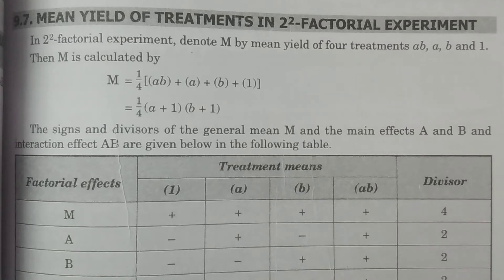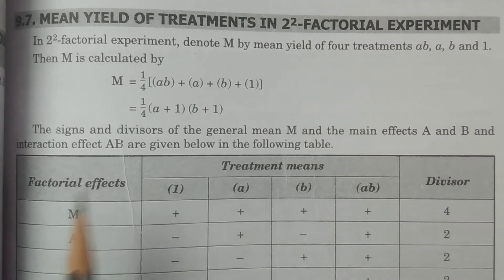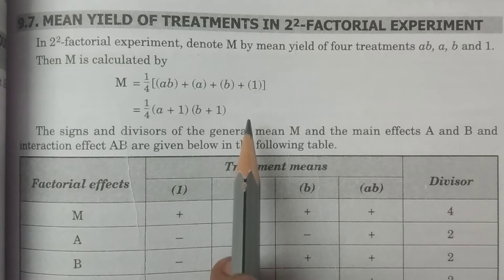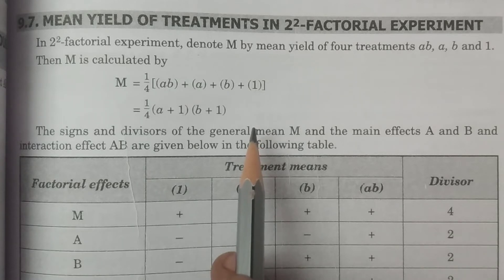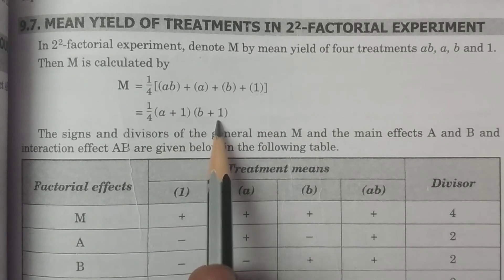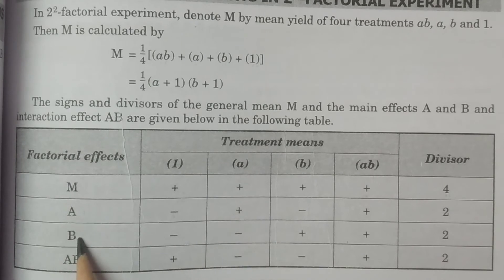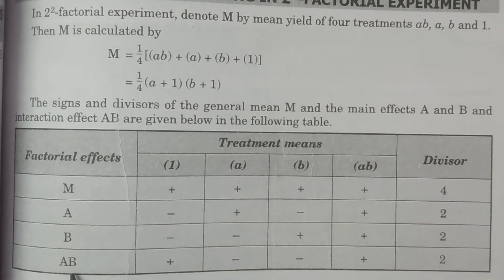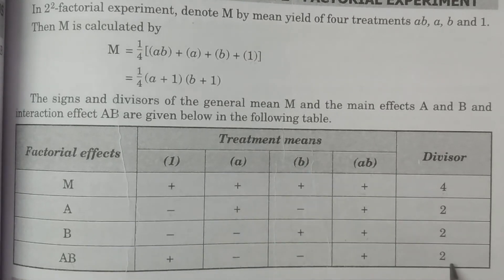Mean Yield of Treatments and Signs of Treatment means of 2^2 Design - BSc Statistics